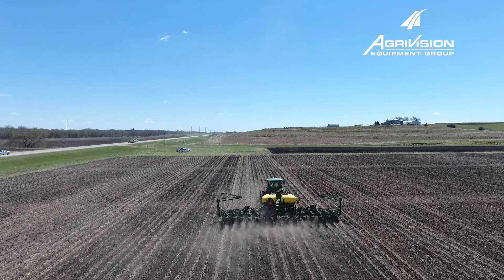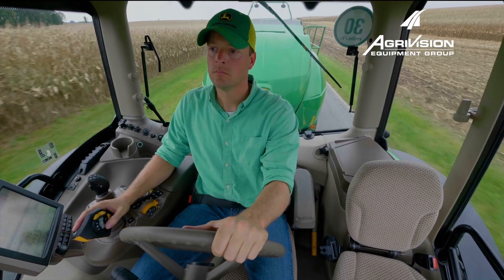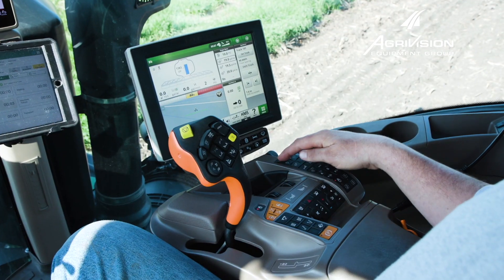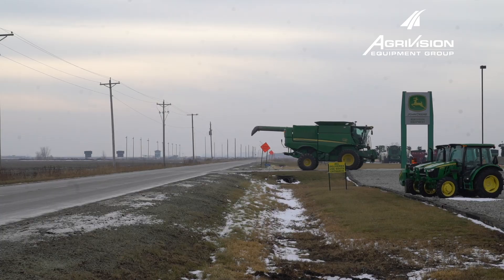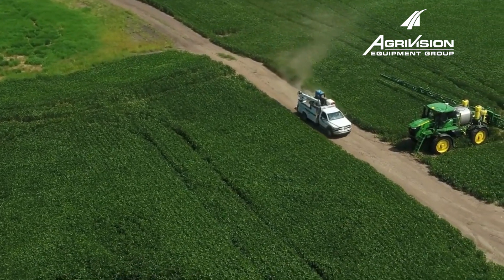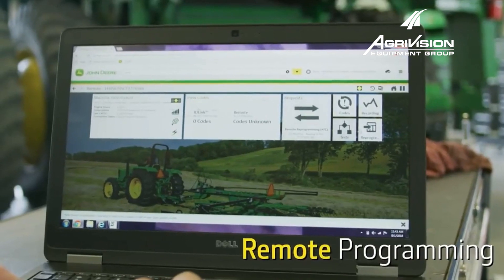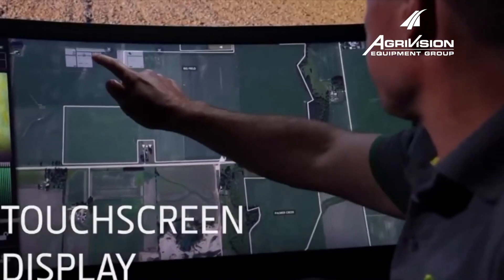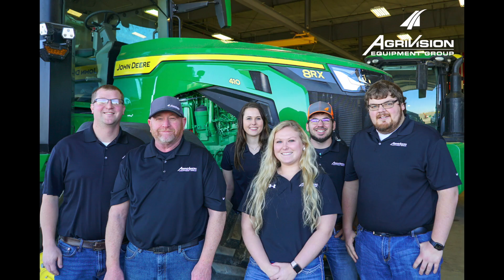Connected Support 2020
AgriVision Equipment